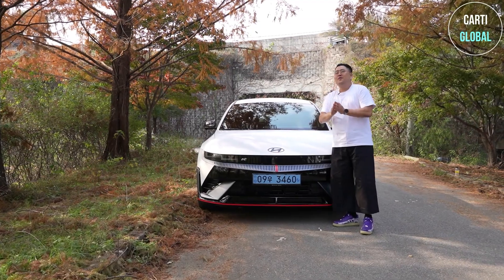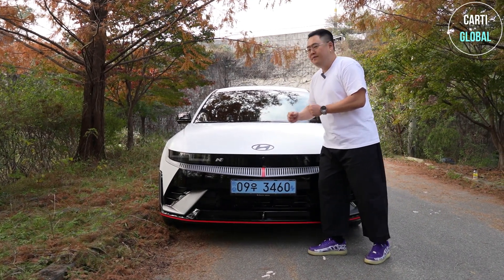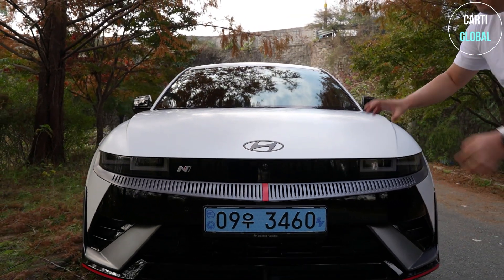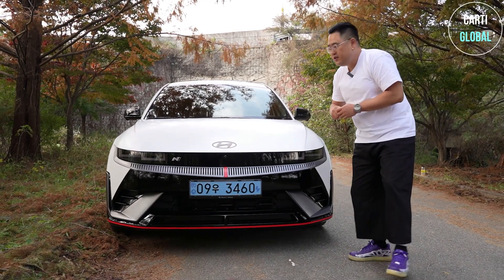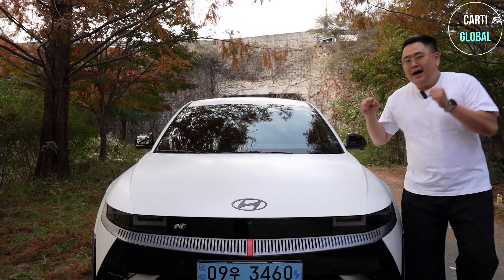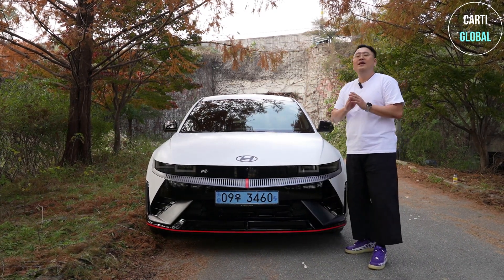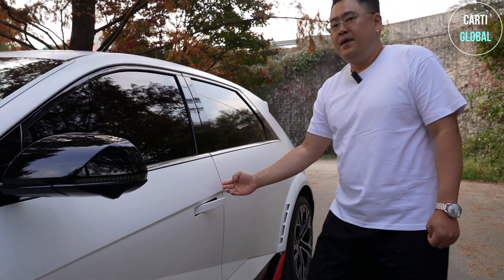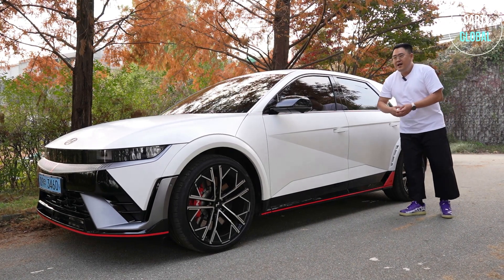M? No, it's the N - unveiling Hyundai's economical 650HP+ EV (Hyundai IONIQ5 N)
See how the "IONIQ5" N  "IONIQ5N" are different as well as the performance updates.